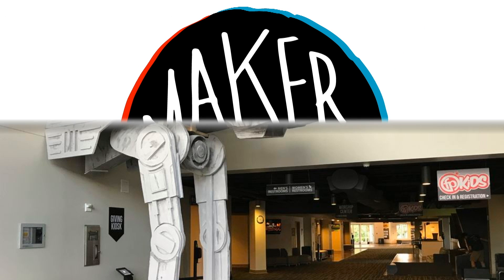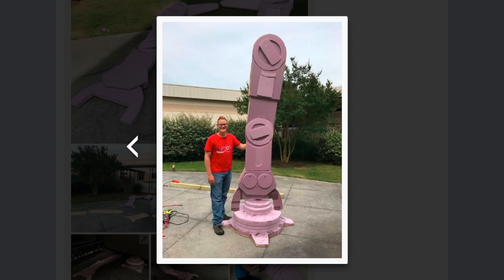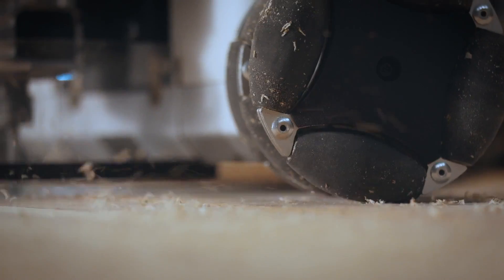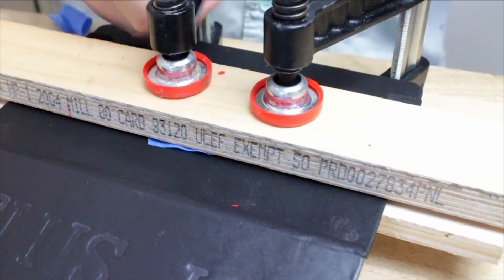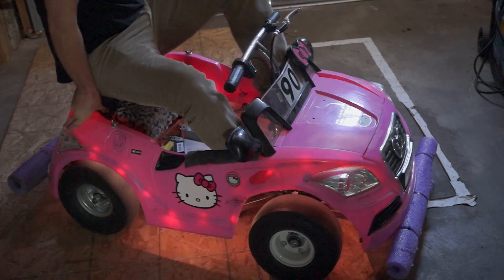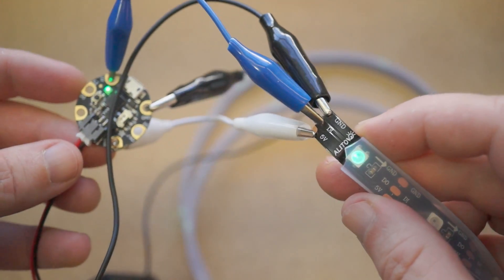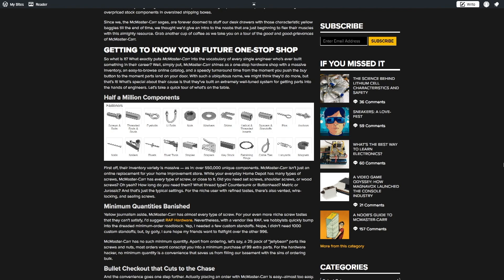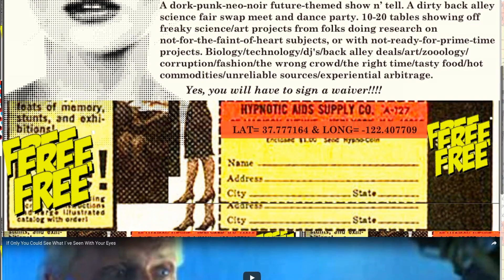Goliath Router Robot [Maker Update #52]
This week on Maker Update, a giant AT-AT made from foam board, the Goliath CNC robot, embossing your notebook, affordable addressable LED strip, a software update for your knitting machine, and World Maker Faire. This week’s Cool Tool is WS2812b LED strip

-=Advanced Project=-

Design Template based on Wooden AT-AT Walker by seamster

-=News=-

-=More Projects=-

Generic Arduino/Pi-Compatible Addressable LED Strip (ws2812b)

-=Tools/Tips=-

Level Shifting 3.3V microcontrollers and NeoPixels by John Park

AYAB v0.90 is here! By Lenore Edman

You've Got My Eyes show in San Francisco 9/30